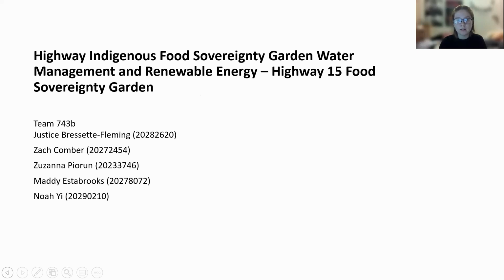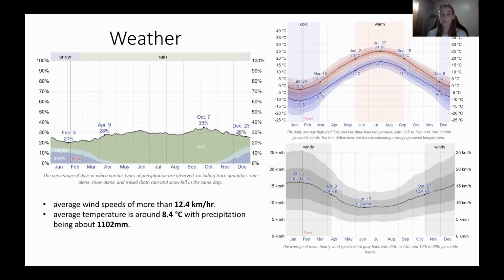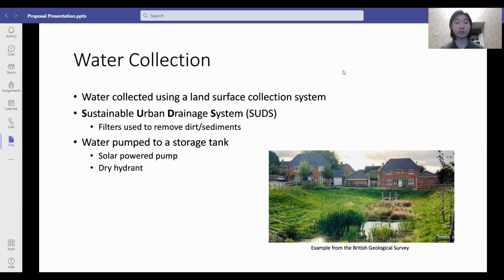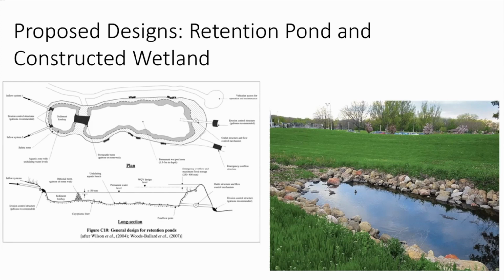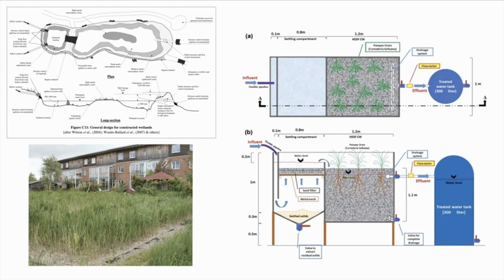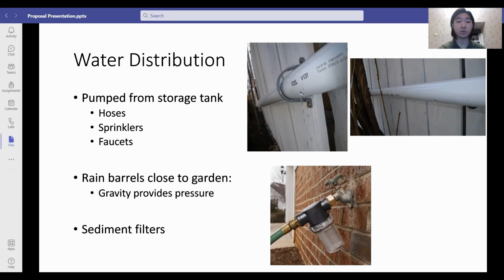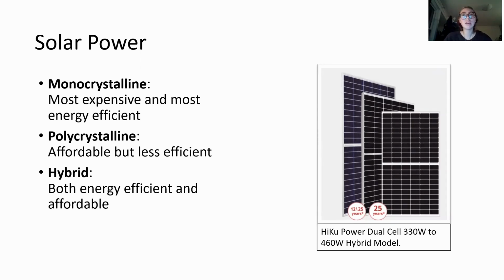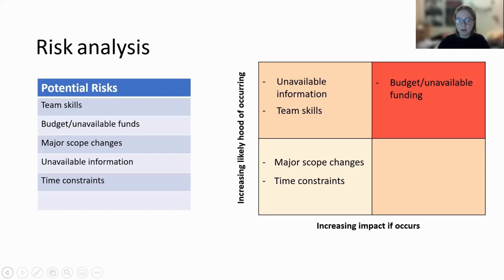Group 743B proposal presentation